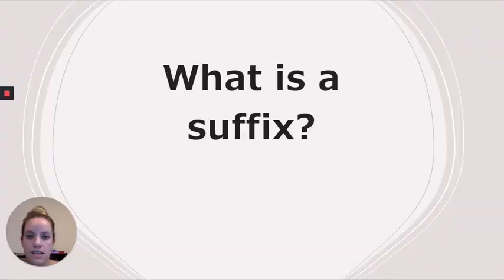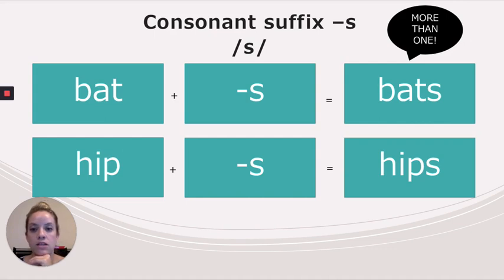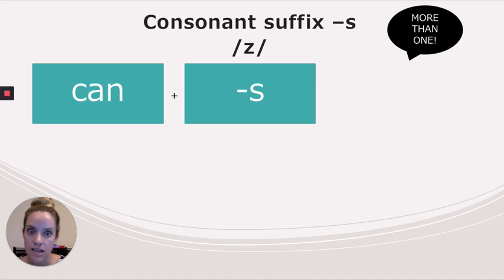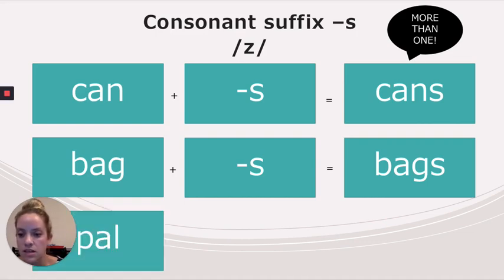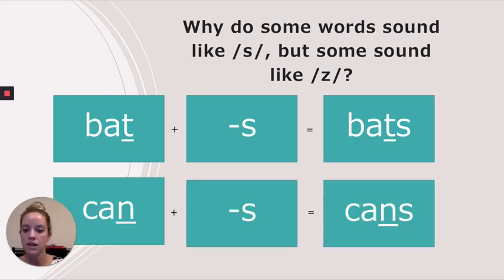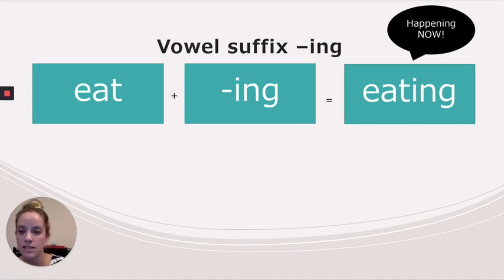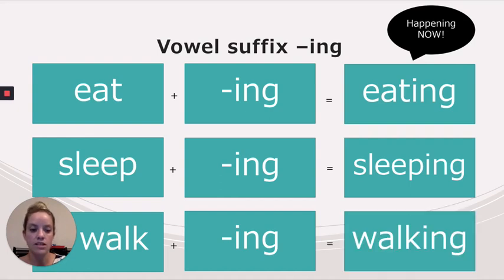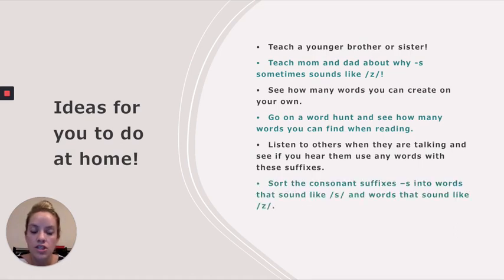suffix s and ing